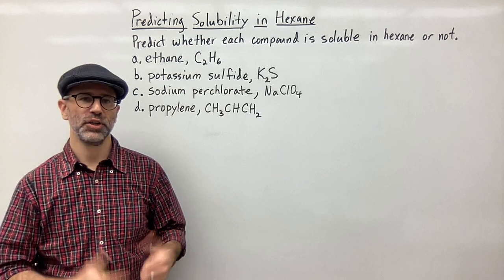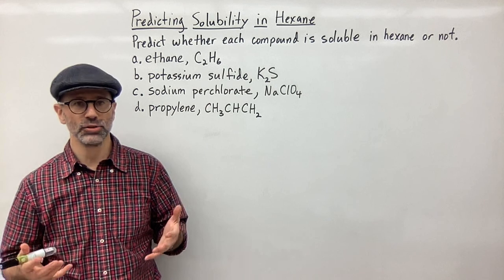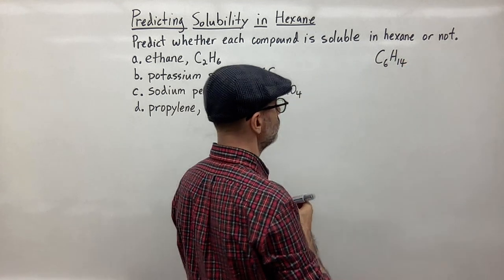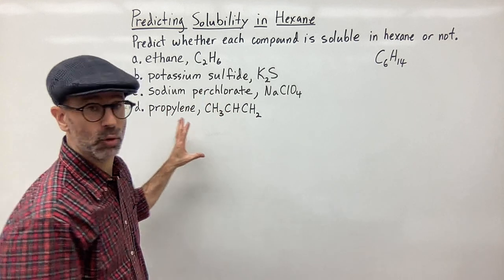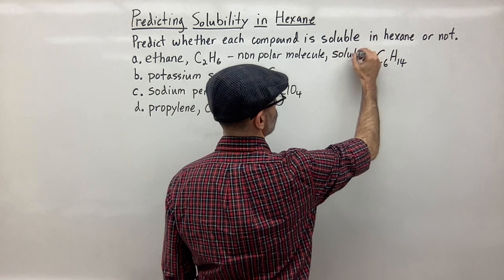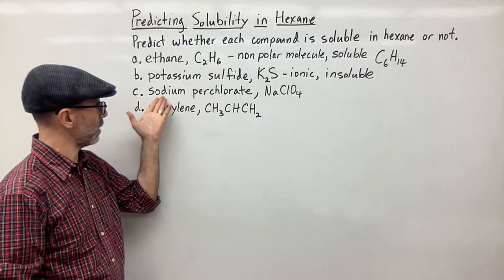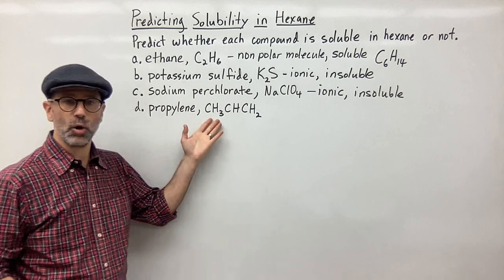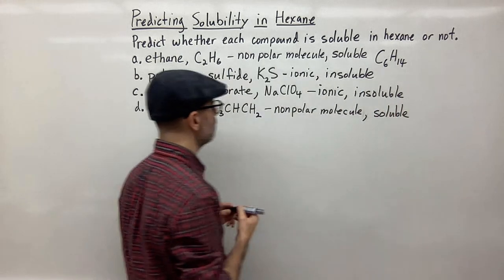Predicting Solubility of Compounds in Hexane: Example Problems